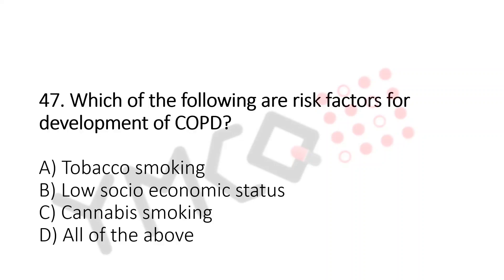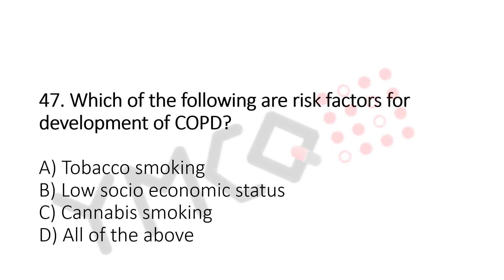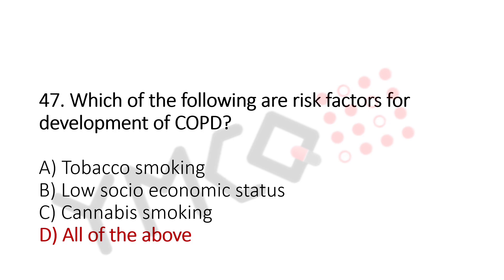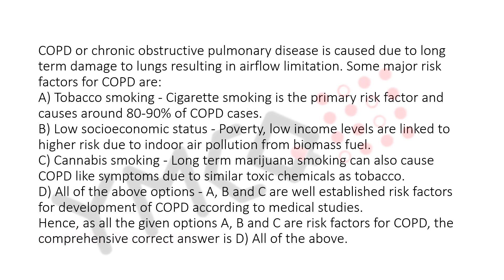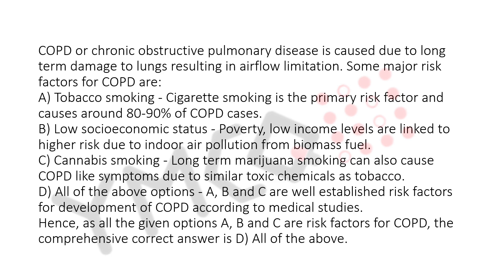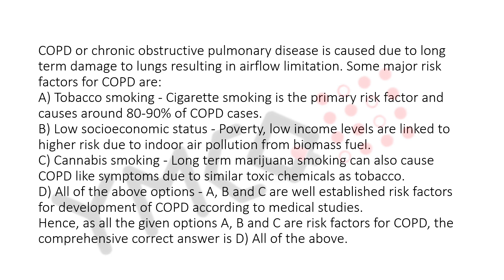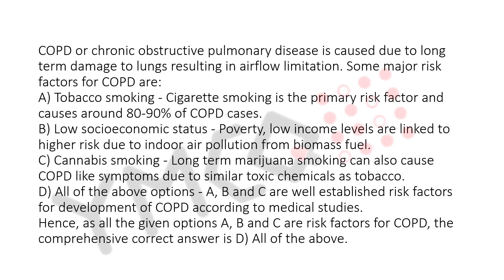Kerala PSC Physiotherapy Exam 15/09/2023 |Question: 47